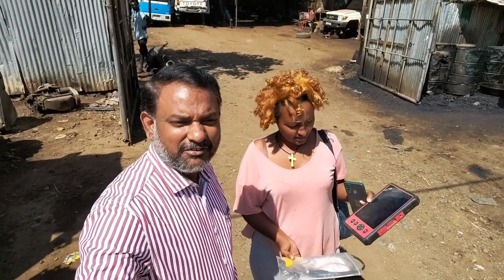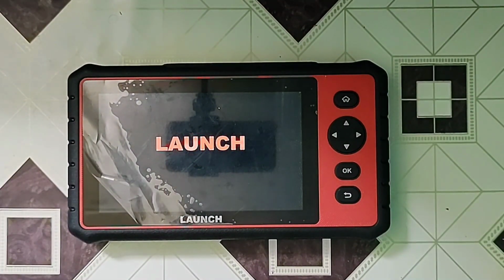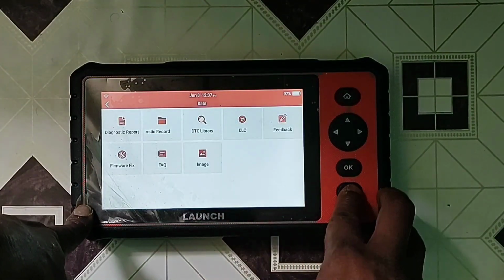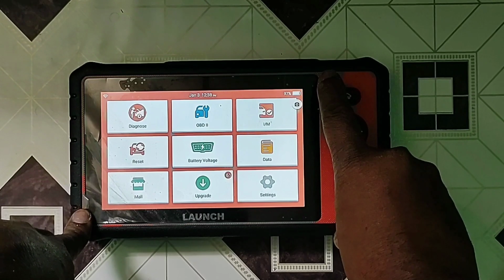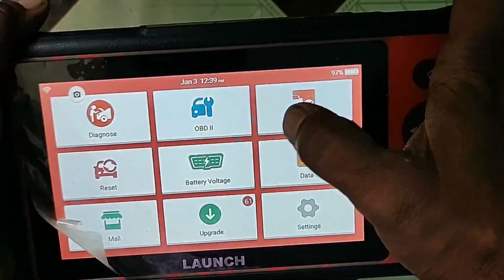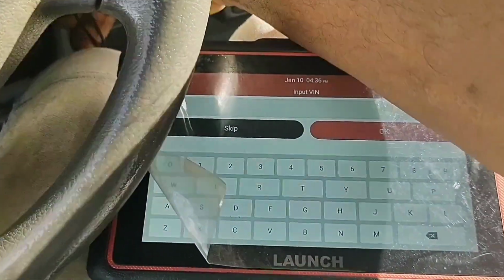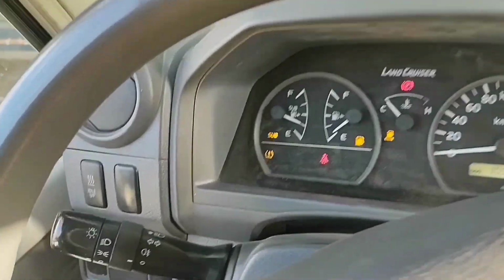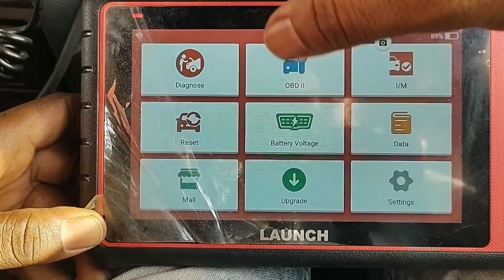1. OBD - Diagnosis and Health Report of a Car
This video explains how to use OBD scanner to diagnose (identify the problems of) a vehicle and generate health report of a vehicle.